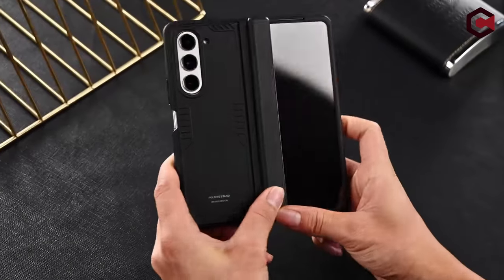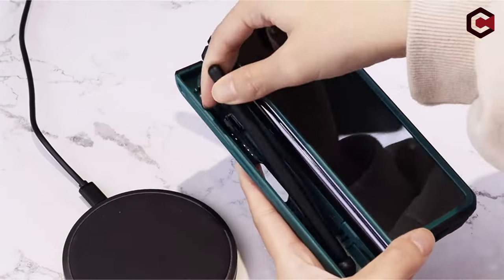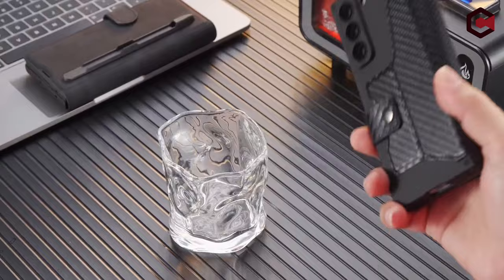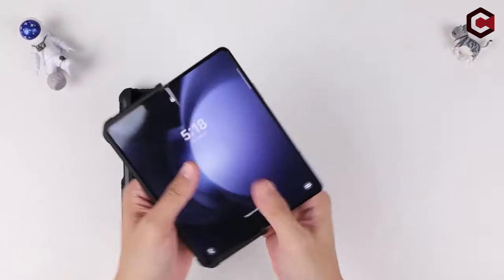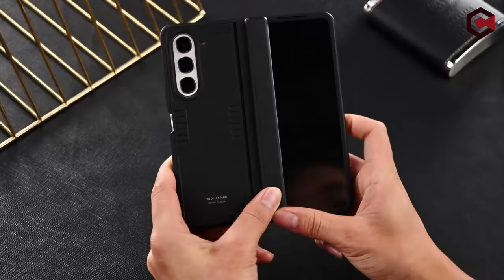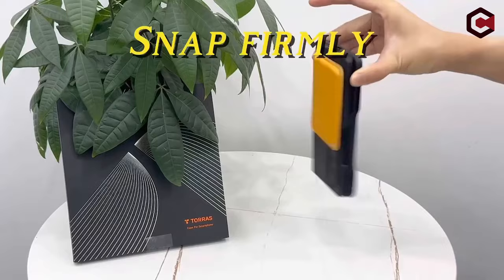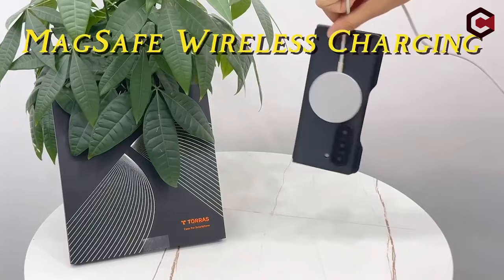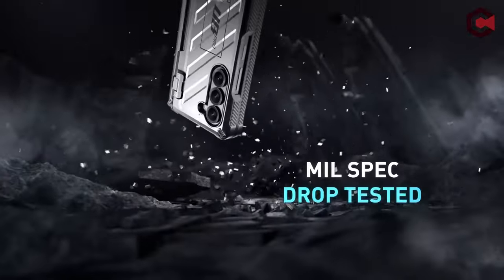Top 6 Best Galaxy Z Fold 6 Case With S Pen [2025] ✅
Let's talk about the Best Galaxy Z Fold 6 Case With S Pen. I have made a list of Best Galaxy Z Fold 6 Case With S Pen which will help you decide which one to choose.

Quick Links: ✅✅✅

6: FNTCASE 0:13
5: DEMCERT 0:54
4: i-Blason 1:43
3: spoovcto 2:34
2: TORRAS Magnetic Shockproof 3:23
1: SUPCASE 4:46

I have prepared this video guide to Best Galaxy Z Fold 6 Case With S Pen to give you the ins and outs to help you make the right choice. So let's get started.